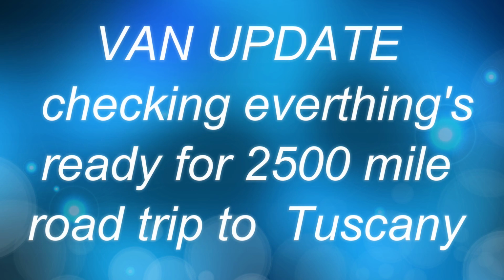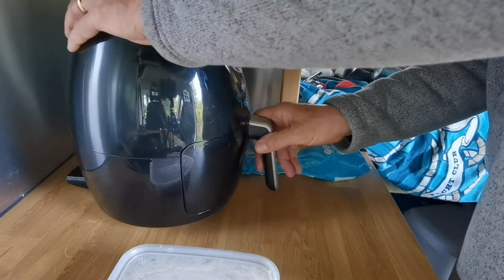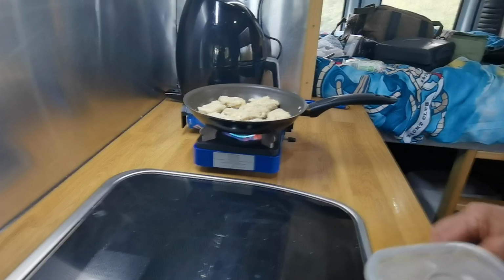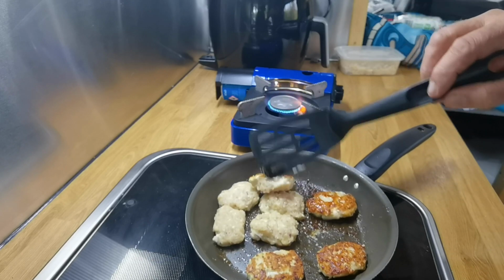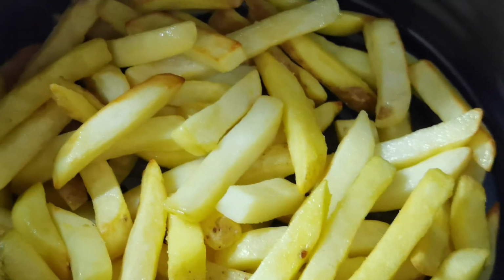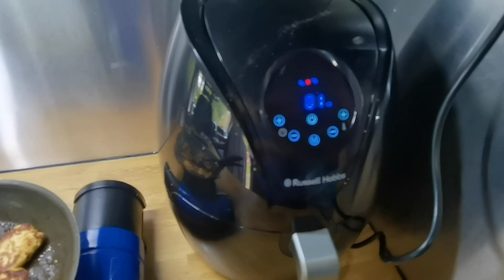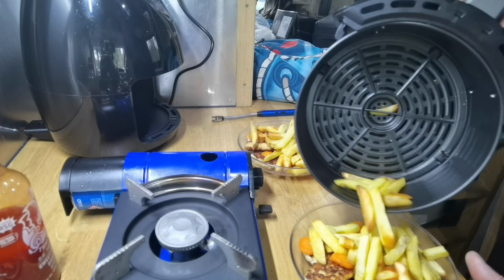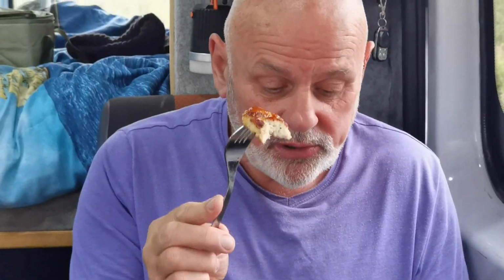VAN UPDATE checking everything's ready for 2500 mile road trip to Tuscany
Tuscany road trip